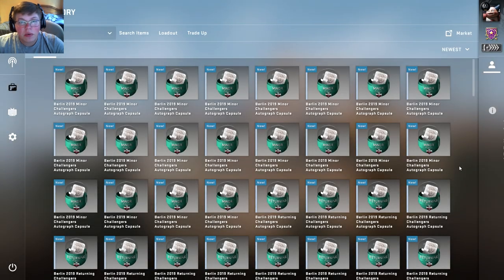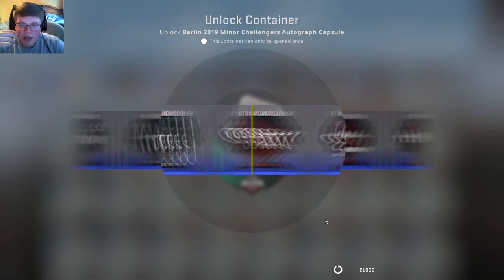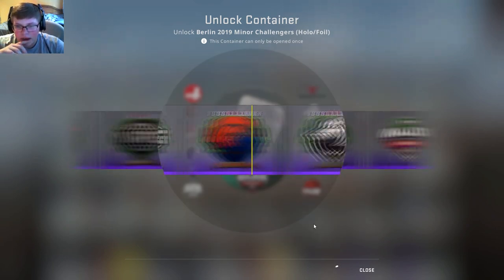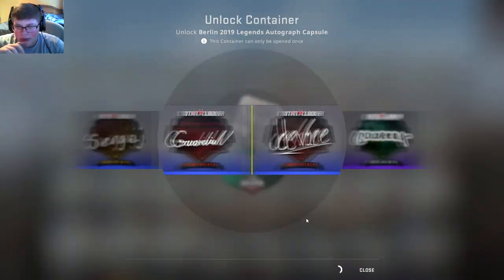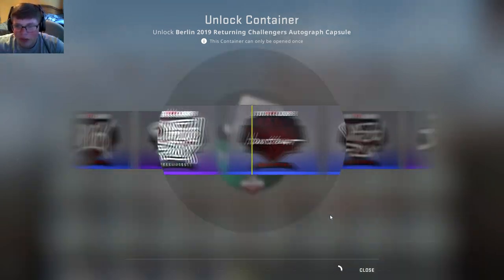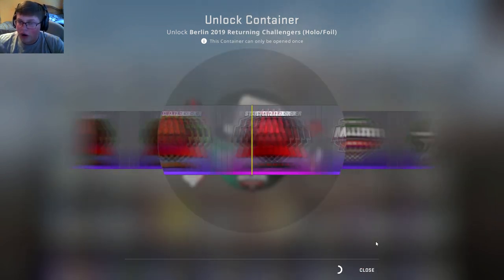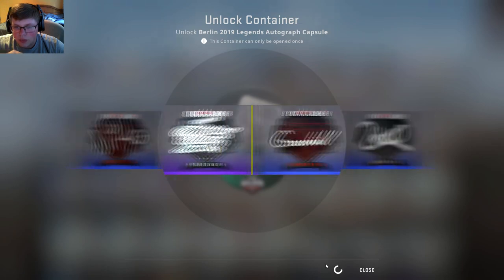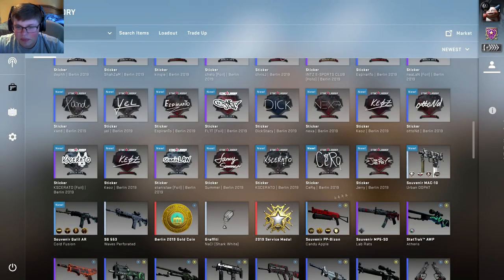Souvenir Package & Capsule Opening - Berlin Major 2019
Hello everybody, AquaGear here! In today's video we opening some packages and some capsules from the Berlin major!

Links!

Q&A!

-Nah

- Chrono Cross